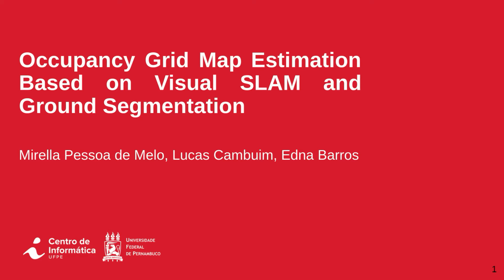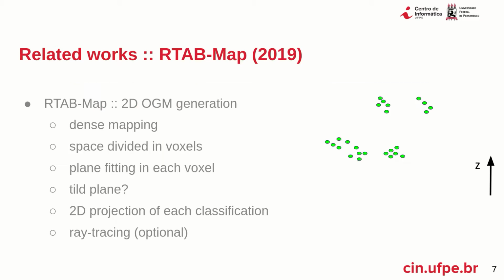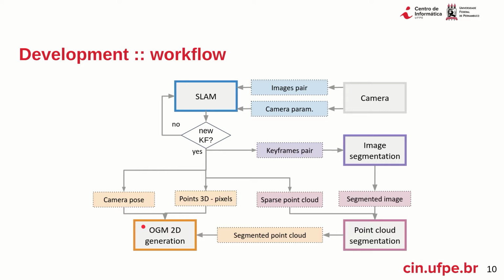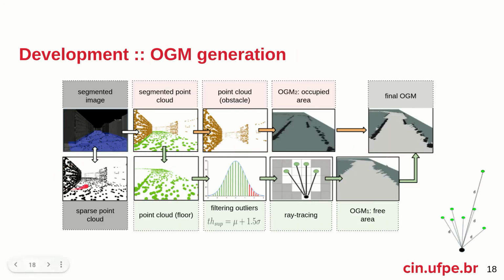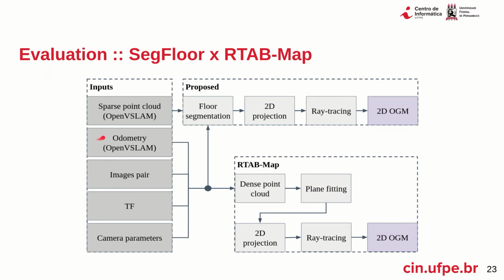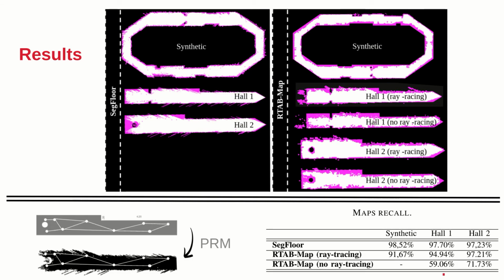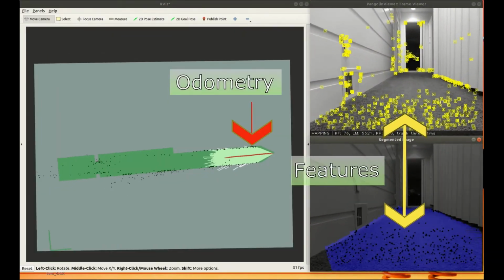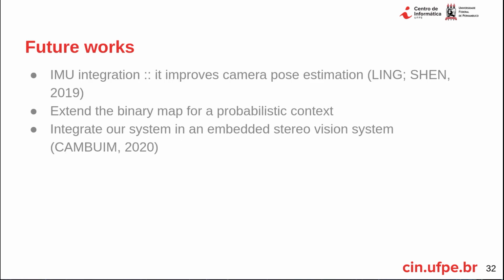Presentation: Occupancy Grid Map Estimation Based on Visual SLAM and Image Segmentation